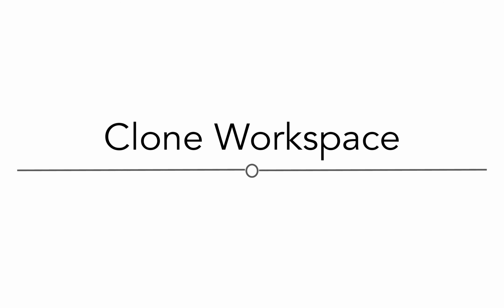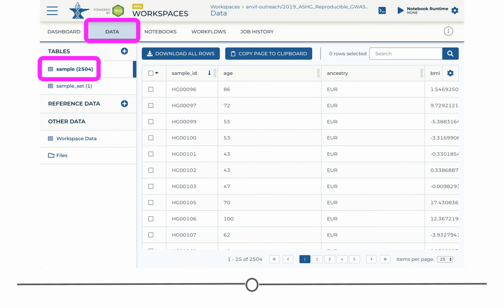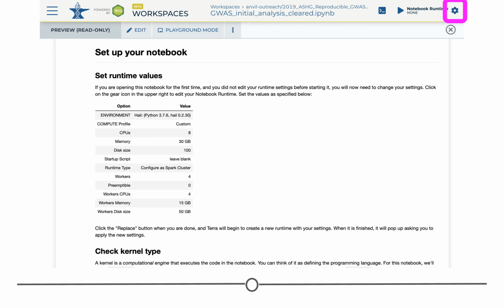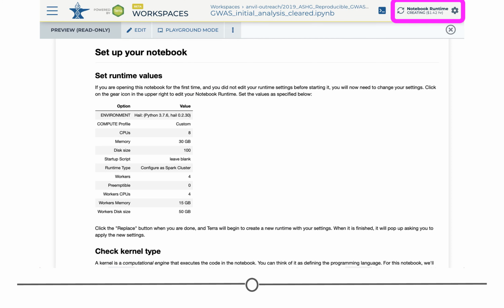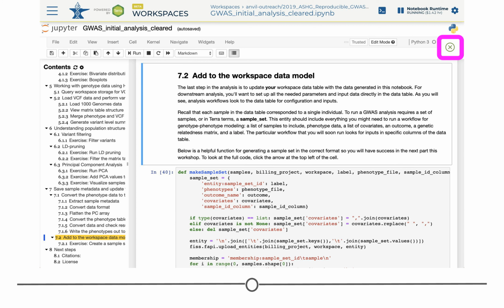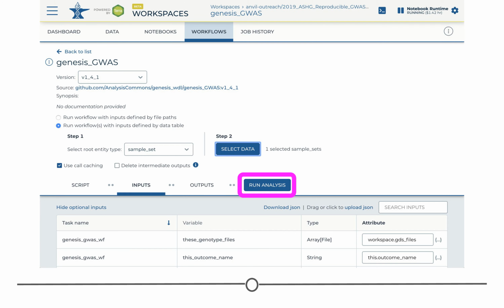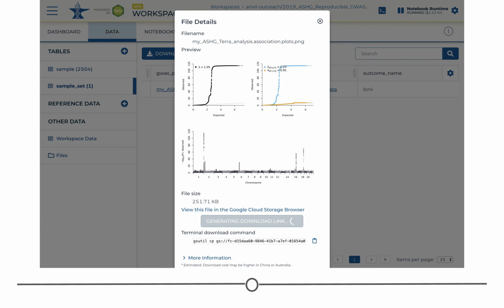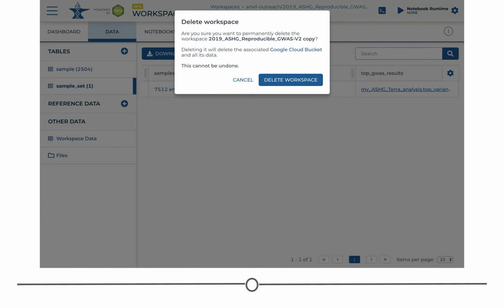Zero to GWAS -- ASHG 2019 Tutorial on AnVIL